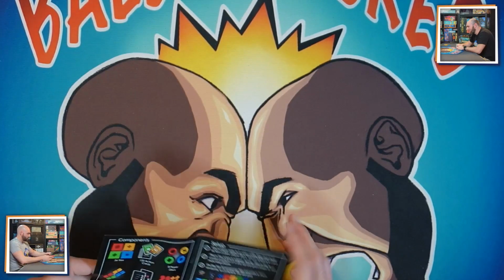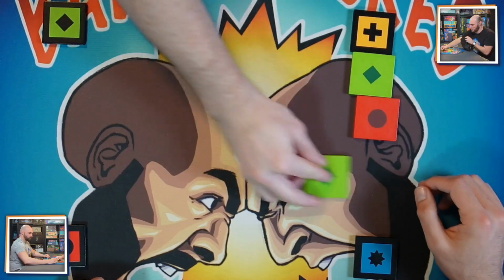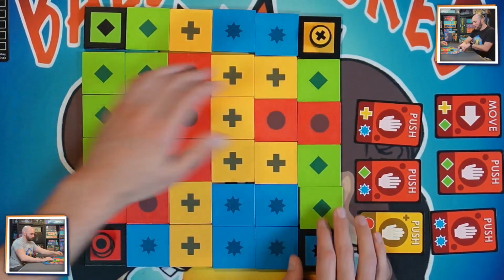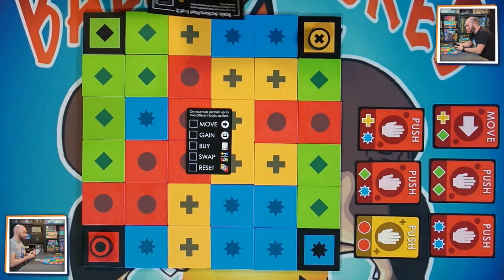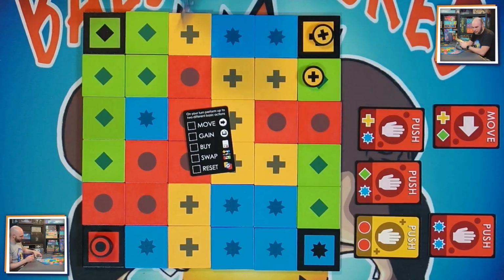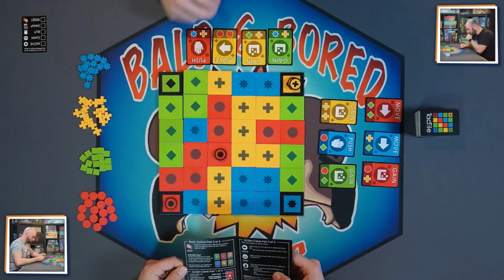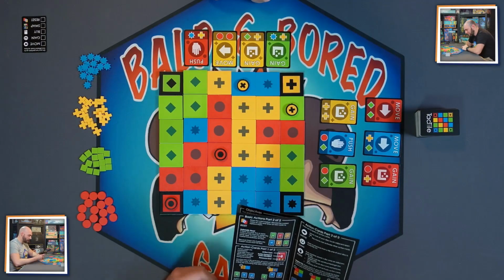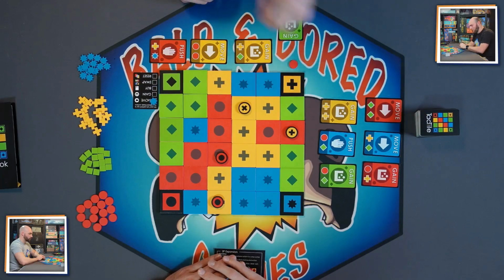TacTile | RULEBOOK RUNDOWN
Cross the land of colors to score your pawns in the enemy base. Learn TacTile with us

 (Live 8pm PST Thursdays and 1pm PST Saturdays)